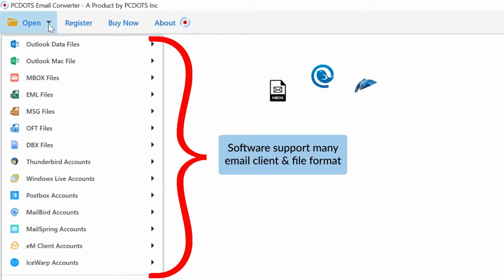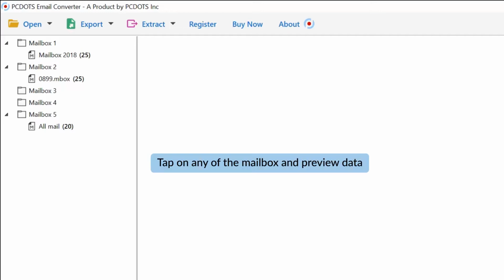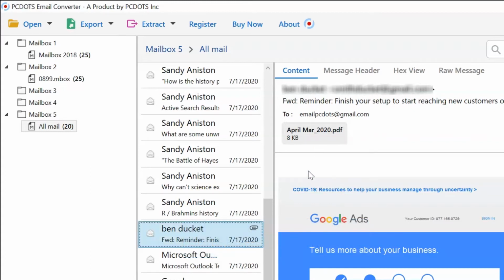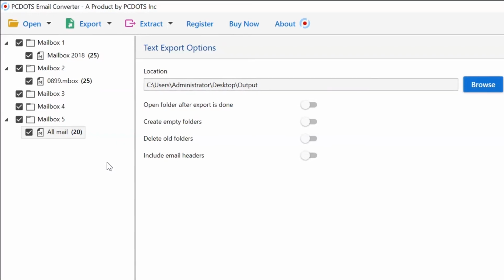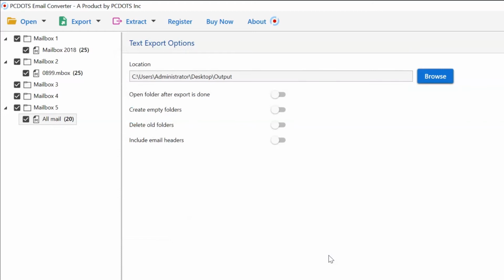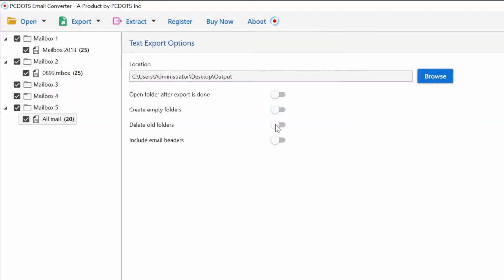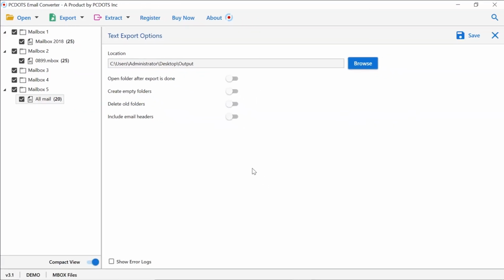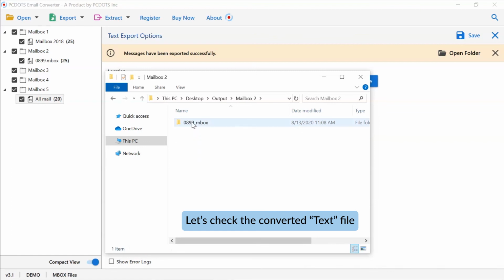Want to Convert MBOX to TEXT with All Meta Properties?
If yes, then we are providing the best appropriate solution to export MBOX files to TEXT format with attachments. So, start the video tutorial from first to end without wasting more time.
The PCDOTS MBOX to TEXT Converter software has various advanced features that help users to increase the performance of the software. It provided the best features for converting MBOX file to TEXT format along with the email elements.  The software has a smooth and easy to use graphical user interface that can easily use by both technical and non-technical users. The software provides complete and accurate conversion result of MBOX to TXT. Let’ start with some simple steps to convert MBOX to TEXT.
How to Move MBOX files to Notepad – Stepwise Solution
1. Download the MBOX to TXT Converter software on your local system.
2. Install and Run the software carefully and click on the Open tab to start the conversion process.
3. Now, choose MBOX Files from the drop-down list and select an appropriate option to load MBOX files to the software screen.
4. Thereafter, the software will display all the MBOX files to the software panel sequentially.
5. Choose require email message and see the complete preview of the selected email message.
6. Click on the Extract button to save all email elements like addresses, attachments, and phone numbers separately.
7. Next, Click on the Extract button and choose as a file saving option.
8. Choose a destination location to save resultant data file sequentially.
9. Finally, tap on the Save button to start the conversion process.